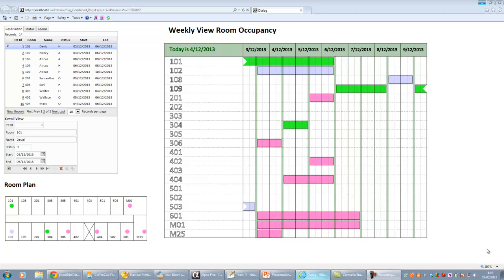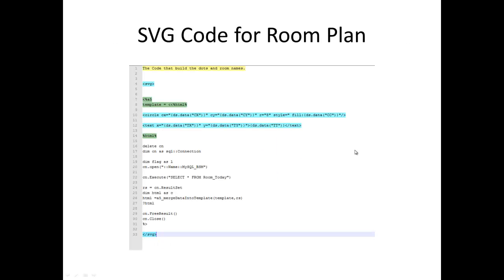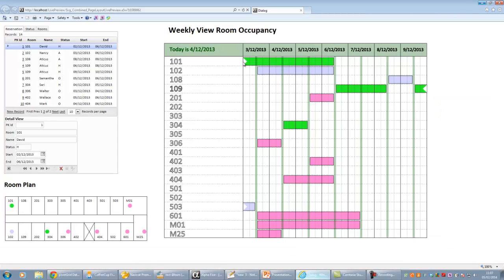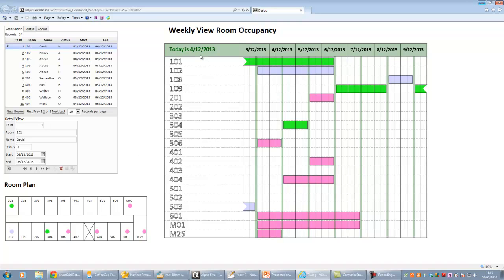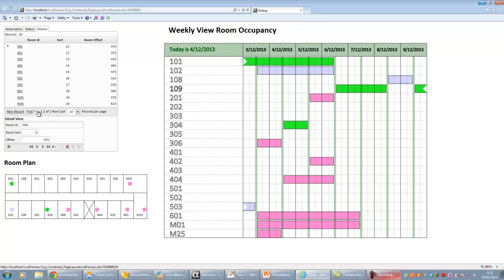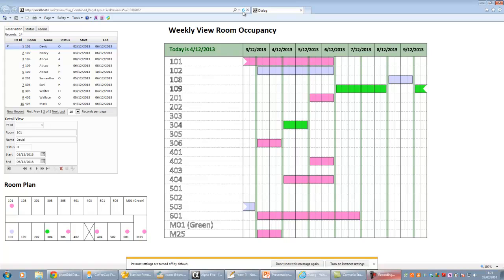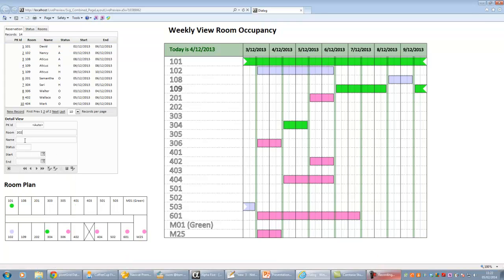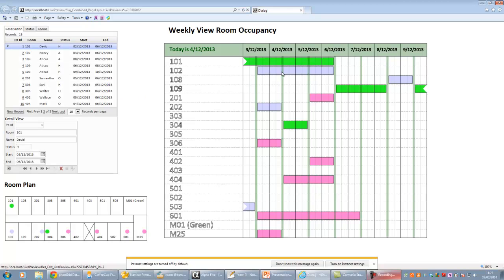Hotel Reservation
This video shows the power of Alpha. With just a little code it is possible to build a graphic page that is linked to a MySQL back end reservation system.